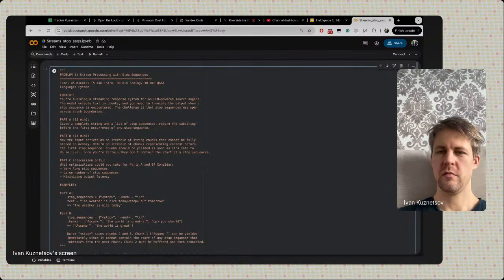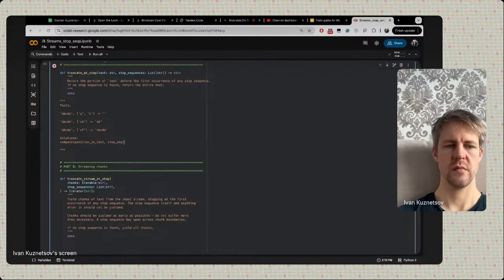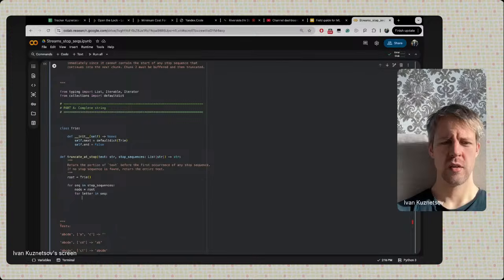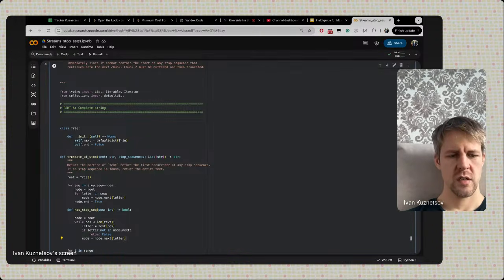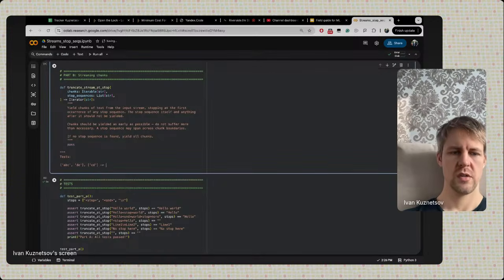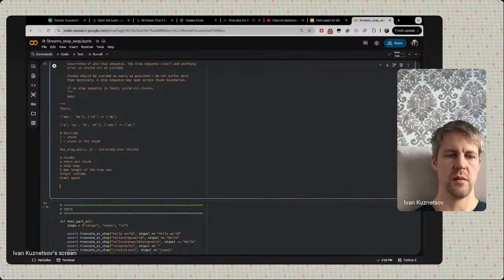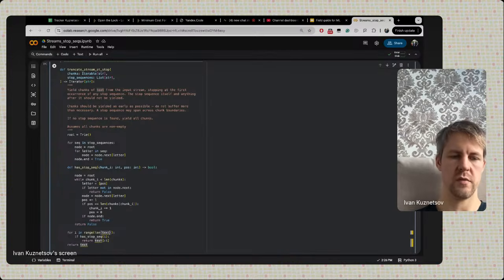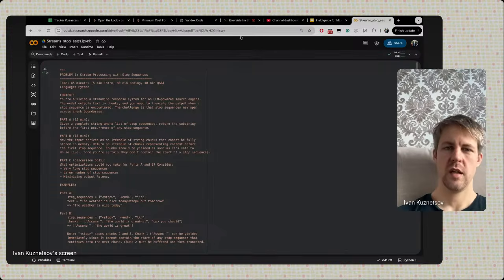Live ML coding - Streams with stop sequences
I’m mainly preparing for ML system design interviews, but ML coding interviews are also a part of the process — so here we are.

I'm solving it from scratch, so don't expect speed or perfect solutions. I'm learning to explain my reasoning clearly under pressure, the way interviews actually work.